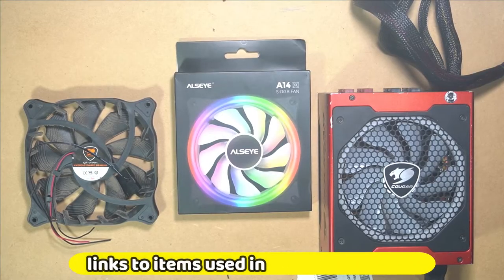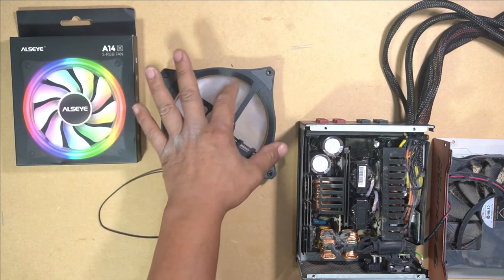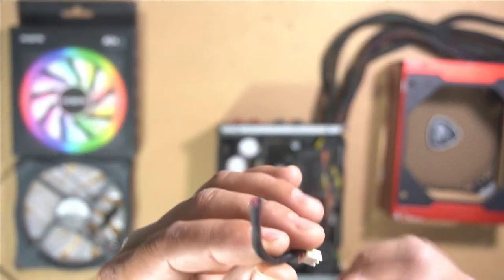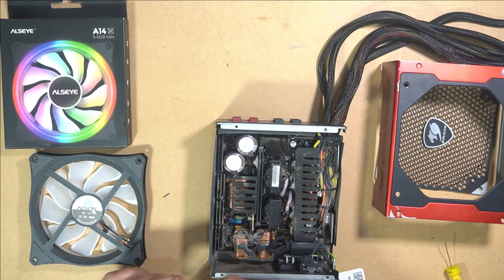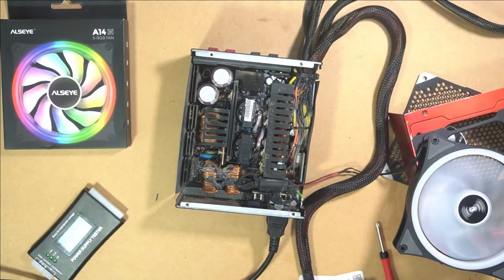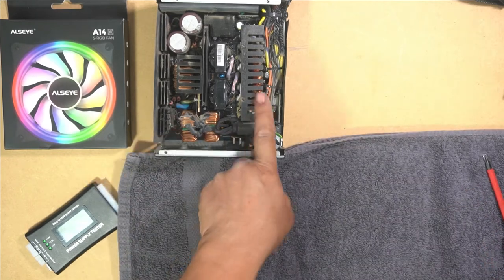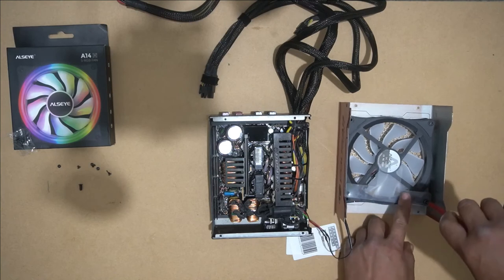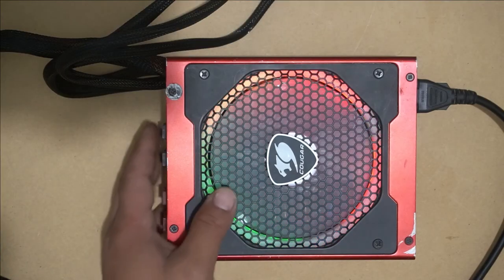PC mods how to upgrade PSU fan to RGB fan 14cm ALSEYE pc hack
W.U.G.A.W.B
i do a whole bunch of videos on mercedes benz w204
and now w203
and even pc mods as its another one of my involved hobbies and something i love doing in every spect
fixes
helping other w204 owners to DIY themselves at home and help keep the money in your pocket 💲

but if your feeling generous

in this video I do a quick and easy mod to my cougar cmx 1200watt psu
I has a q4 cm fan
and I just wanted to add a little more colour to my psu
to give it abit of life
so I got this alseye 14cm rgb fan
now the process is. very easy
u cut the power cable off the original fan and use it on our rgb fan
u solder it on so its a strong permanent connection
use some heartstrings after u solder to cover the wires ..keeps them from touching each other and creating a short
after that its as simple as reassembling
nothing to it
pc mods are a hobby because it's fun and possibilities are endless
just like. cars

requesting videos and just helping each other out via the comments section i would love to have you as part of the channel

sincerely

mikeyz vlogz

PLEASE NOTE